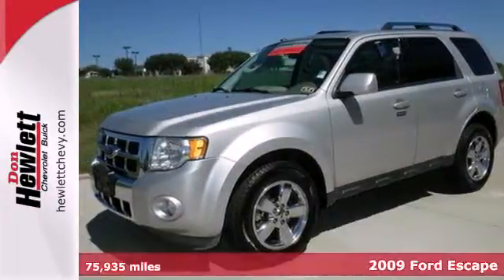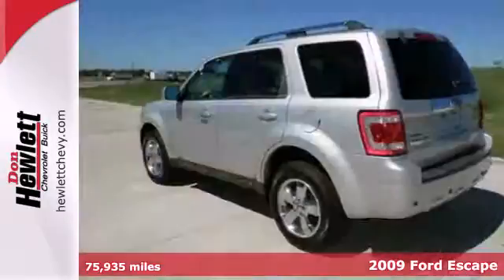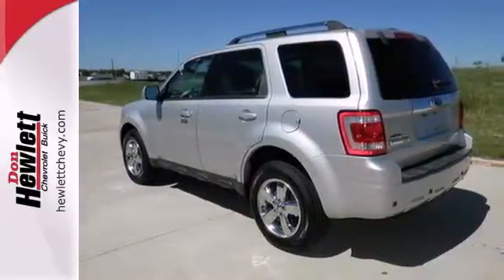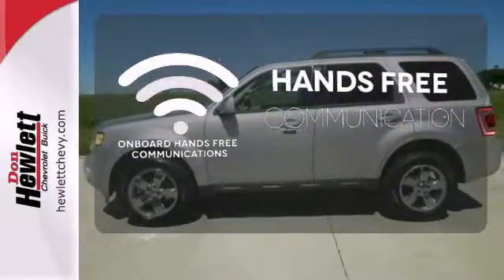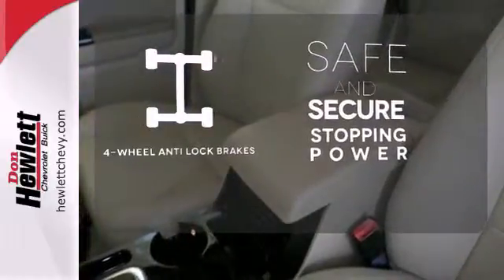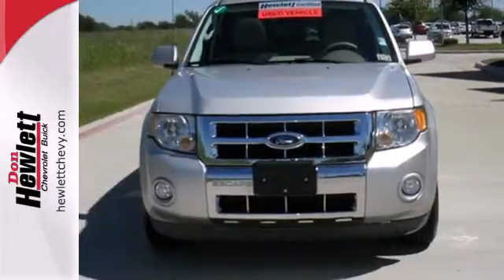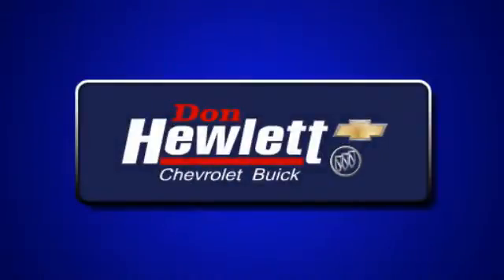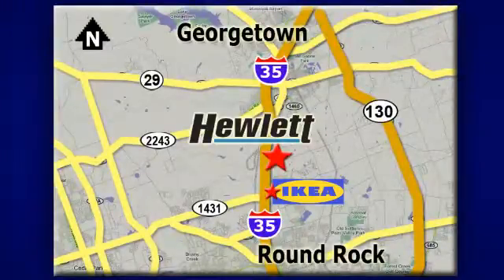2009 Ford Escape Austin Round-Rock Georgetown, TX 131426A - SOLD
Year: 2009
Make: Ford
Model: Escape
Trim: Limited 3.0L
Engine: 3.0L V6
Transmission: Automatic 6-Speed
Color: Silver
Interior: Beige
Mileage: 75935
Stock #: 131426A